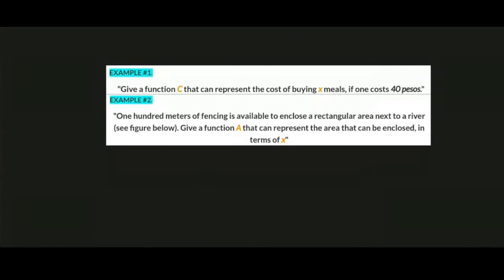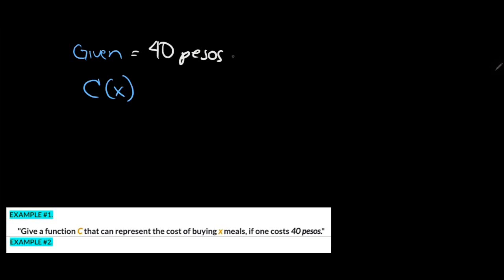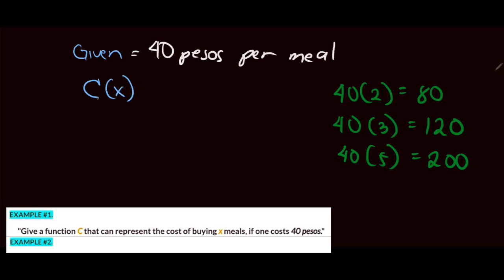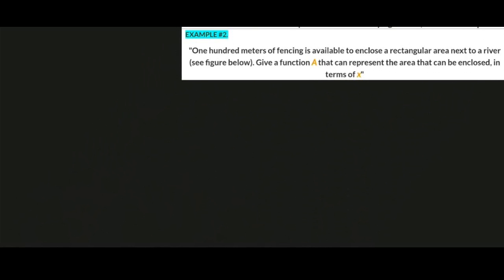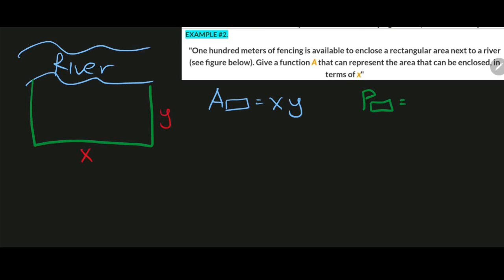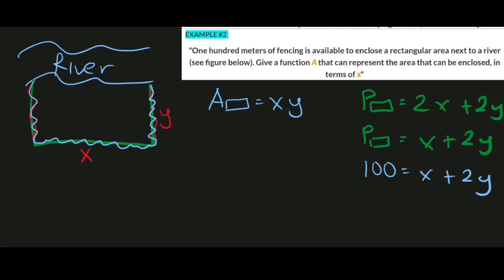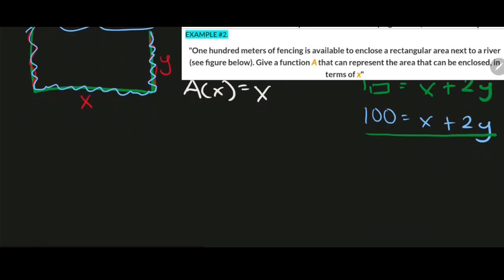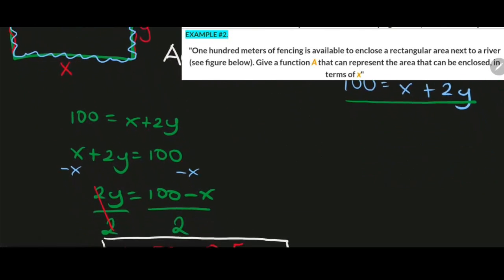Functions as Representations of Real-Life Situations (REVIEWER - Example) | GENERAL MATHEMATICS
This video is about Functions as Representations of real-life situations. Enjoy Learning!

God bless!

Grade 11 - General Mathematics (topics) | (MELC Based)